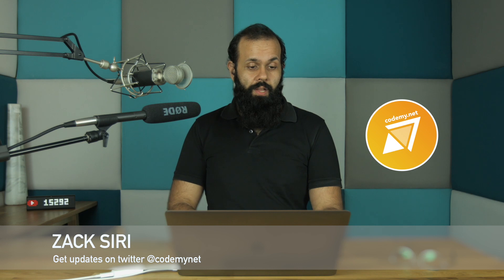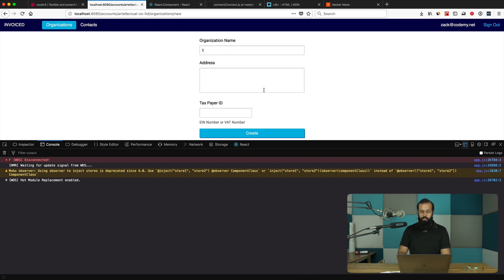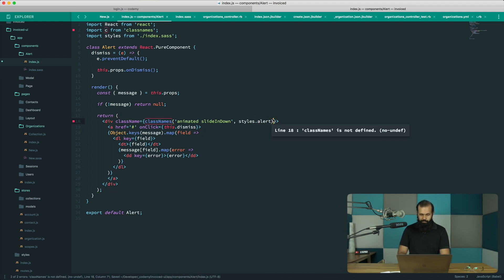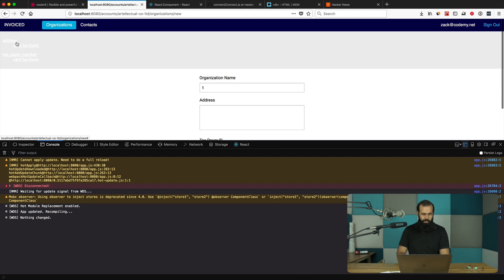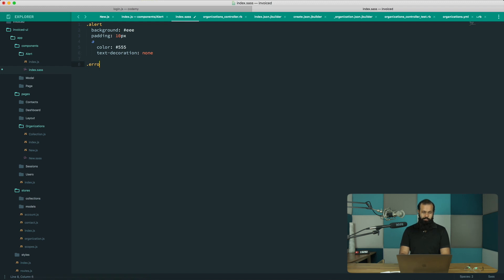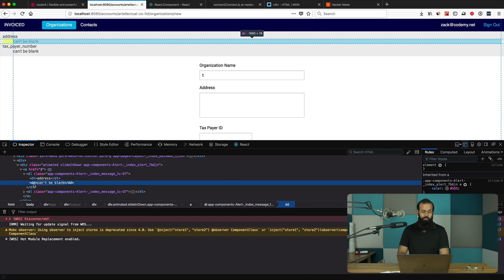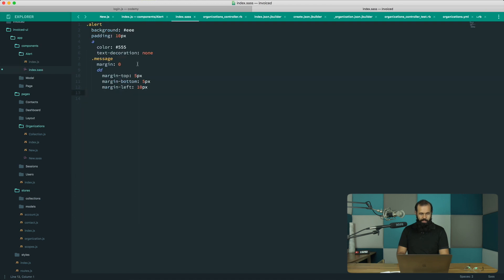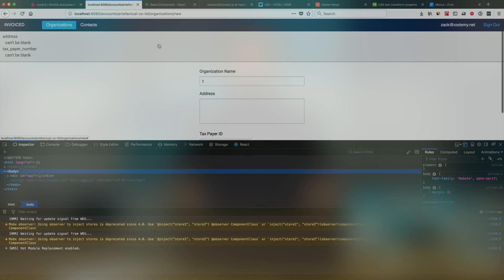React: Adding Animation and Style to Alert Component - [083]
In this episode we add some animation to our alert and also style the basic alert to give it a better look.